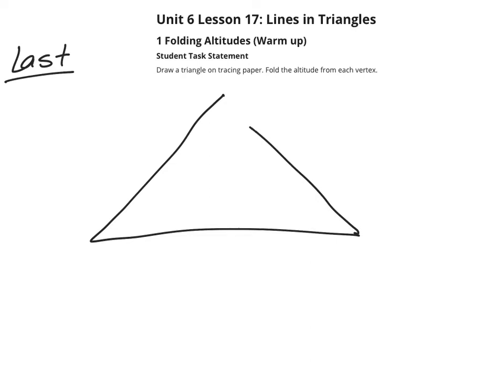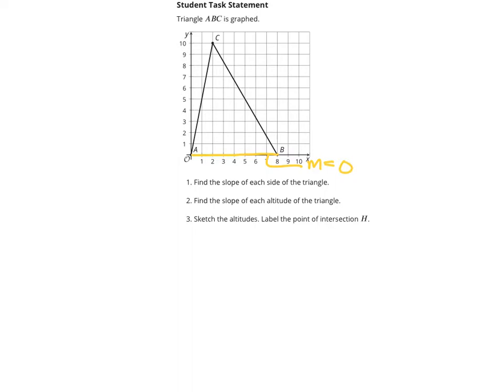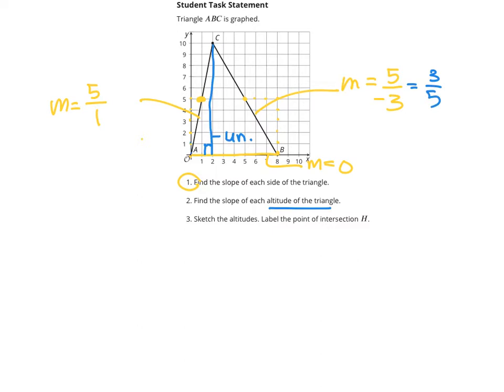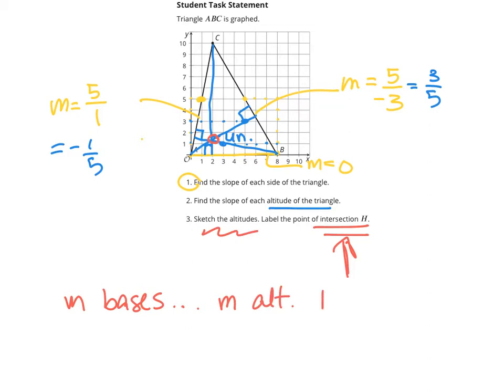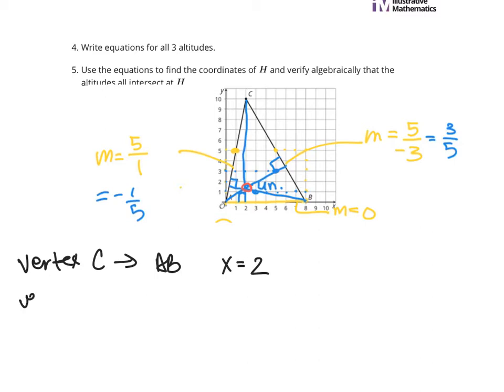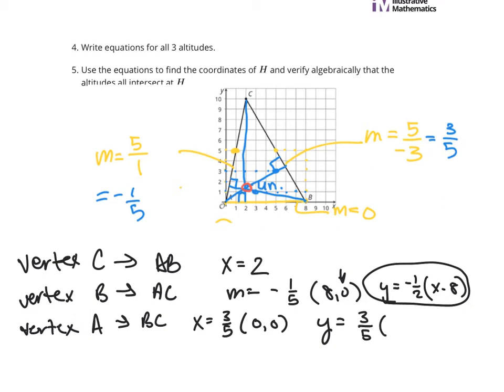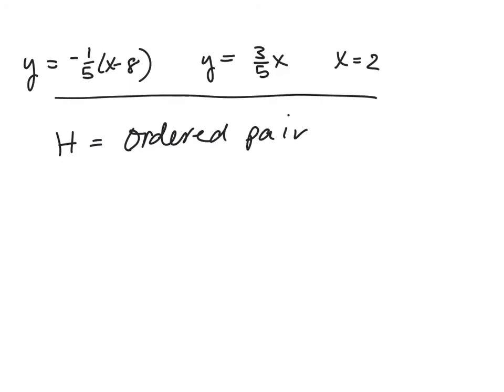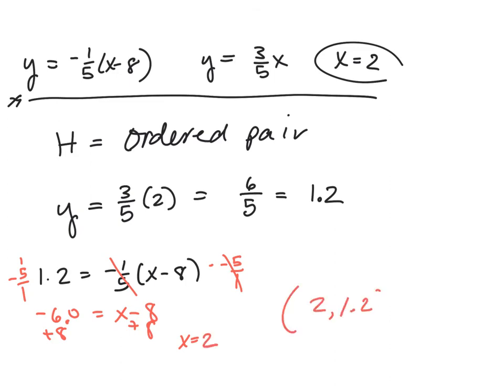Geo Unit 6 lesson 17